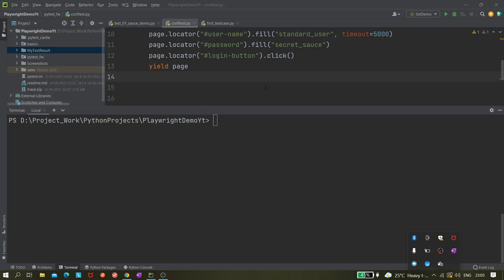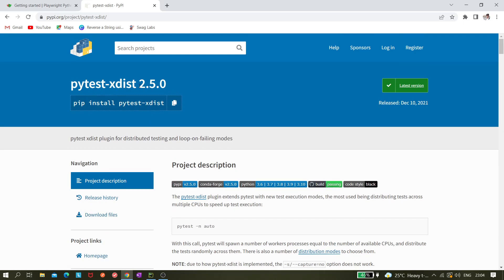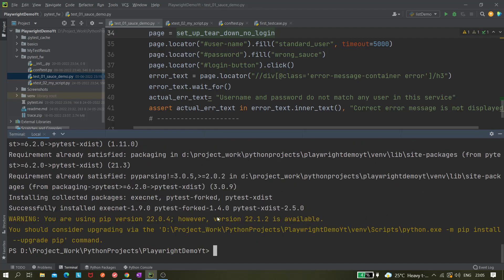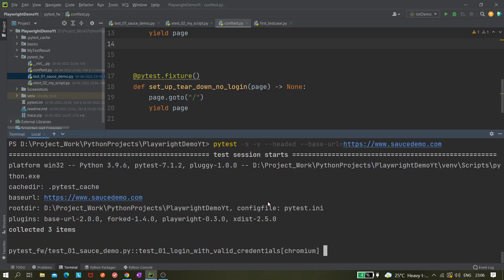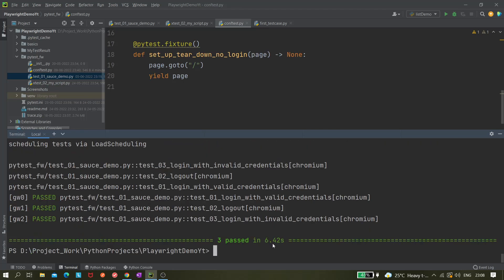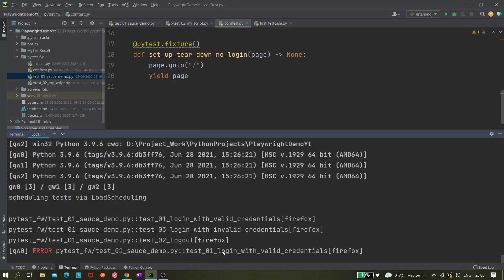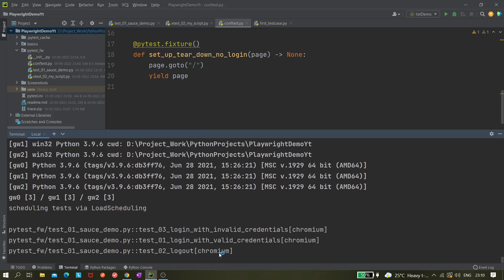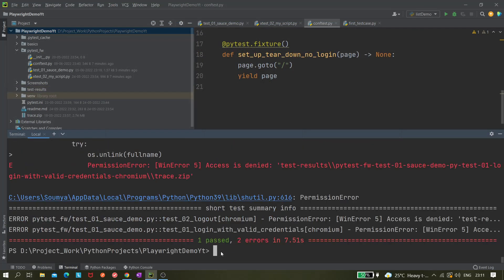#25 Playwright with Python | Parallel Execution| PyTest with Playwright Part15